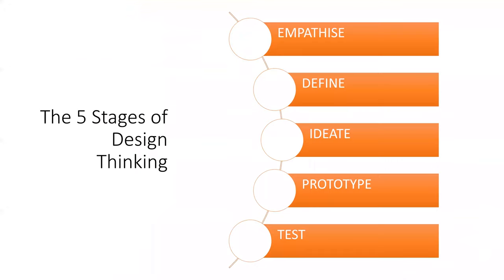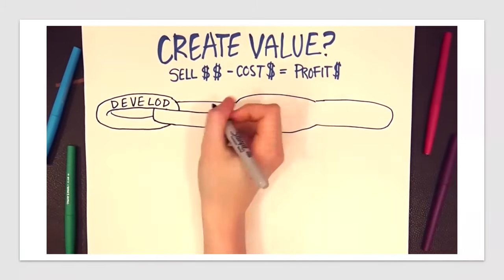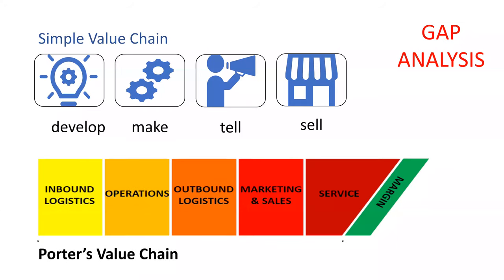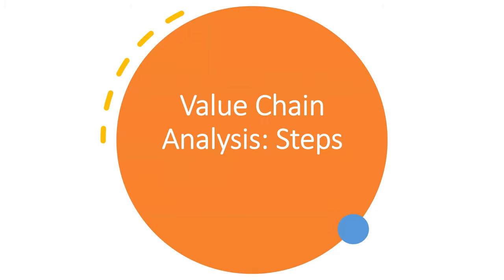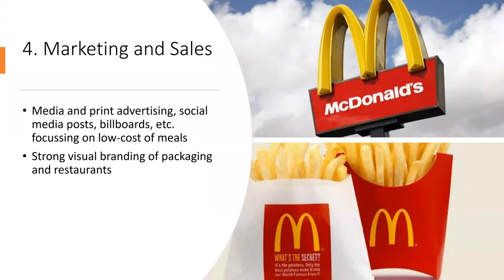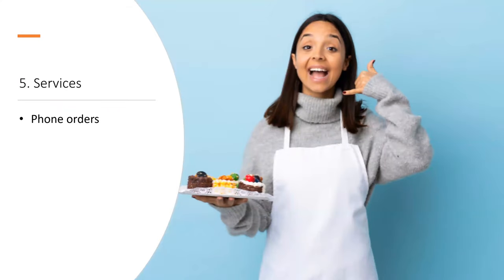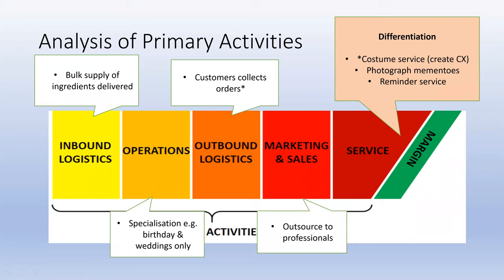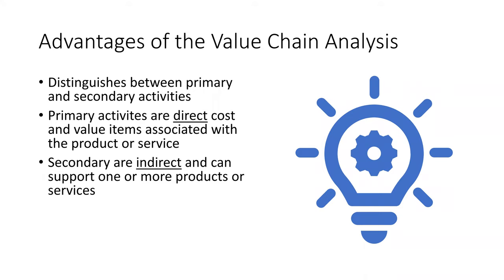Gigonomics Course Session Two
Do you know what it takes to grow as an entrepreneur? Watch the video and thrive.